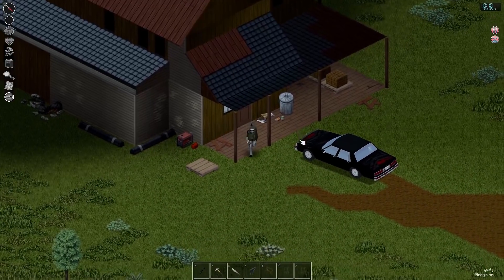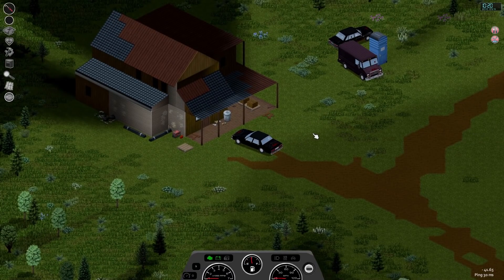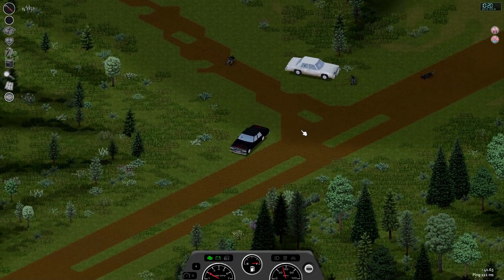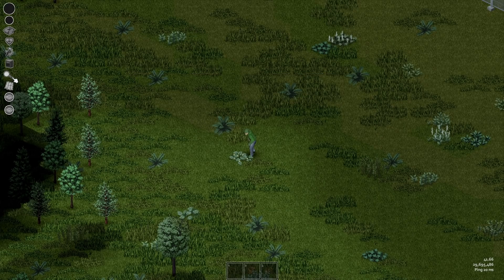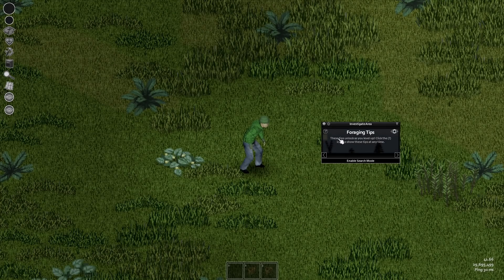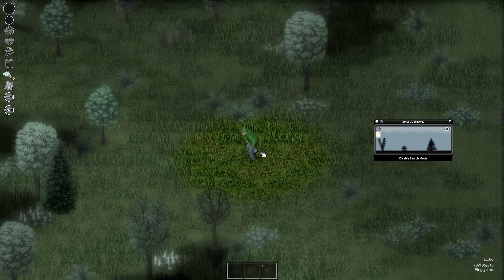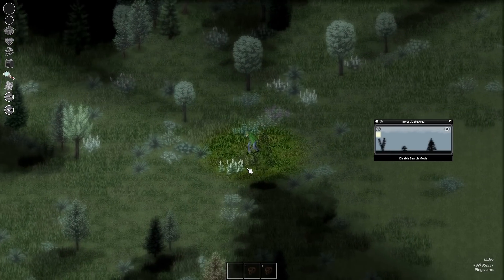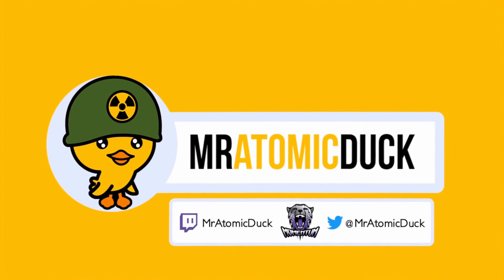Project Zomboid Releases 100 Player Servers Update & VOIP Fixes! Project Zomboid 41.66 Update News.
Project Zomboid has released 100 player servers, VOIP fixes and much more in their newest update. I'll give you a summary of all the big additions and changes in this update news video. Project Zomboid continues to improve. Let's see what's new with 41.66.

Important Links